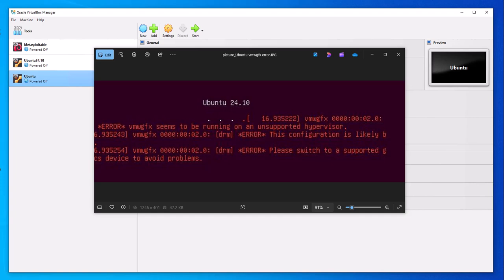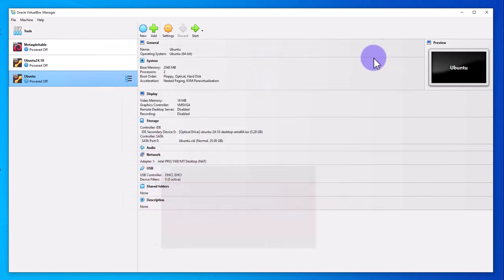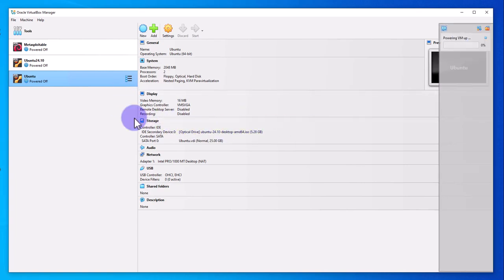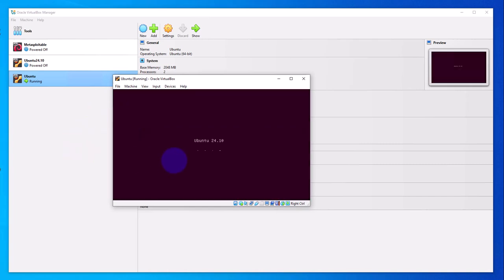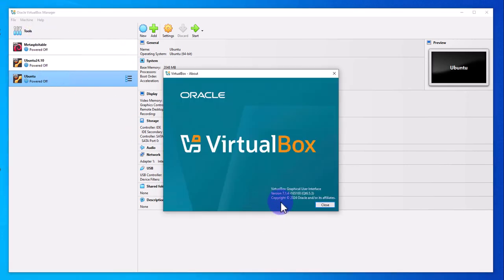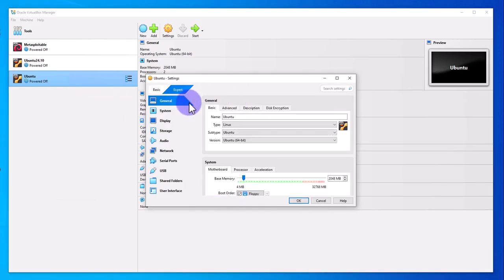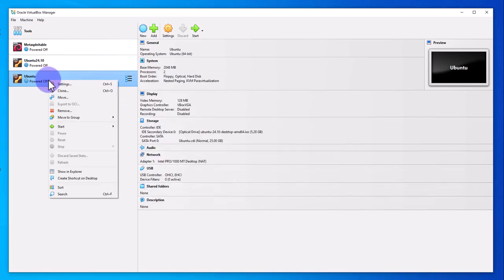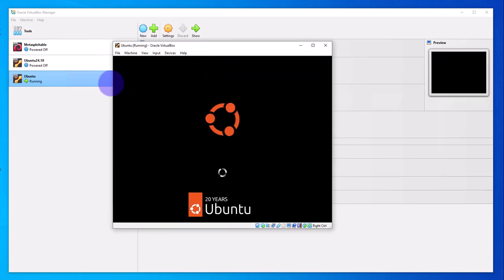How to fix vmwgfx Error on VirtualBox when booting Ubuntu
How to fix vmwgfx error on VirtualBox when booting Ubuntu Linux